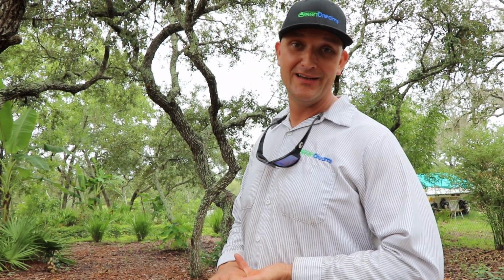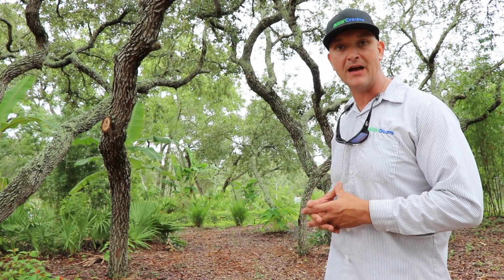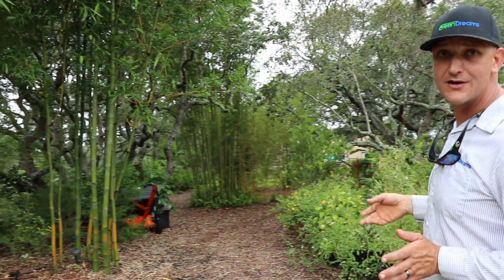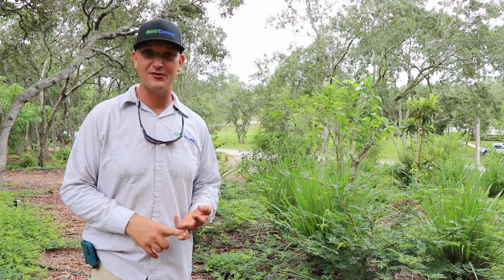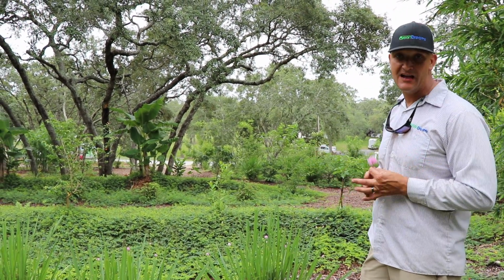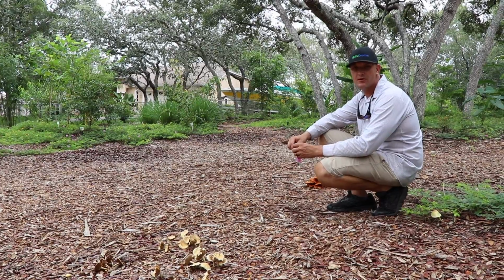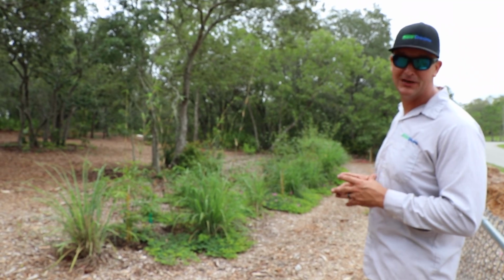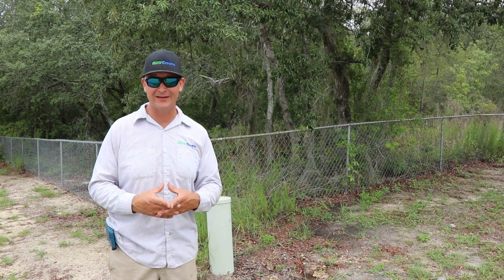Half Acre Food Forest Project WITH SWALES!